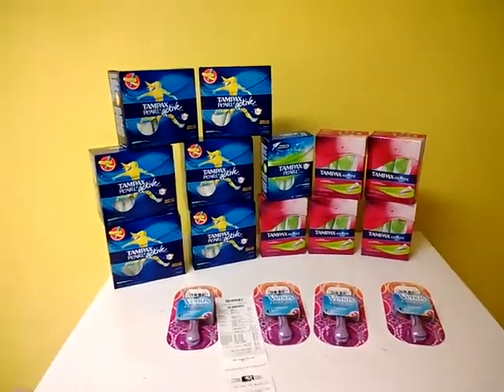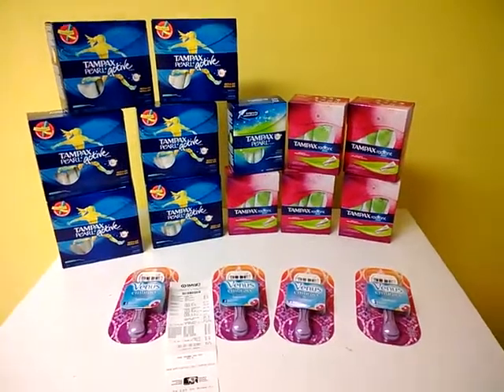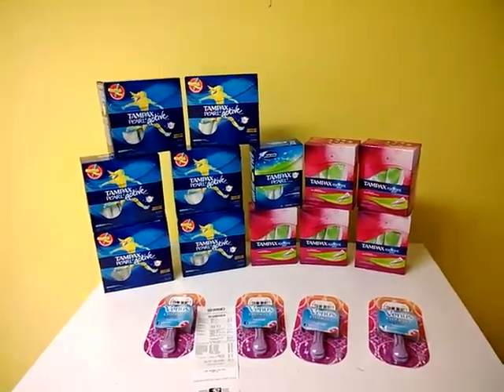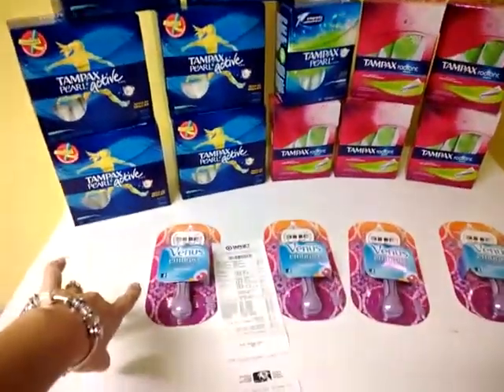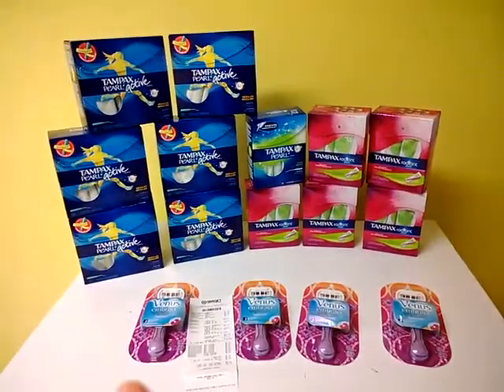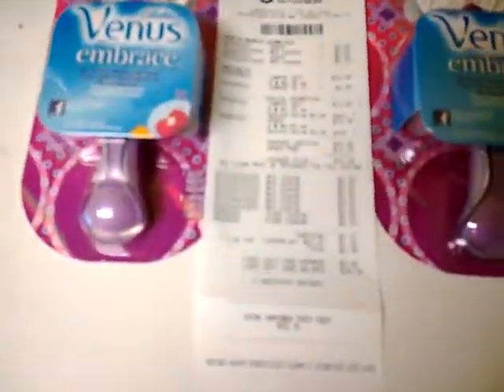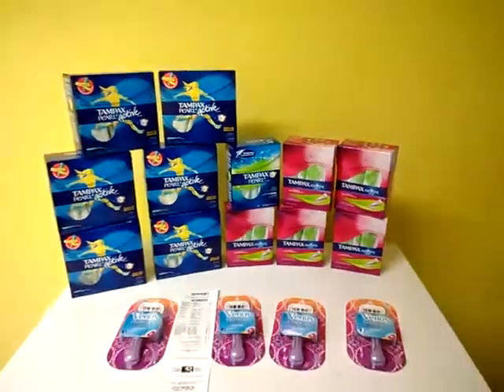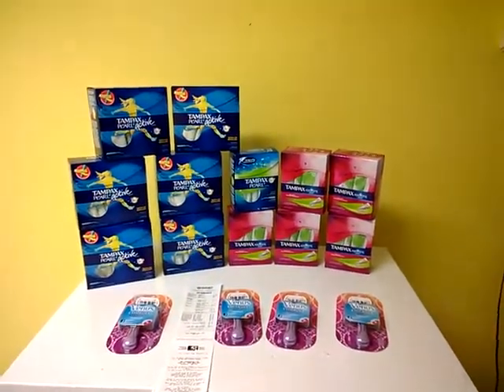Tampax deal at My Target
Never hurts to ask if they will substitute. Always get checked out by a young man with a smile. He would have given me a rain check but I live 20 miles away and didn't want to waste my gas again.